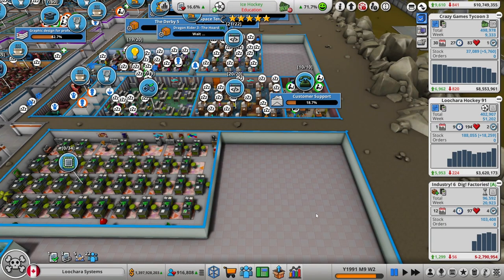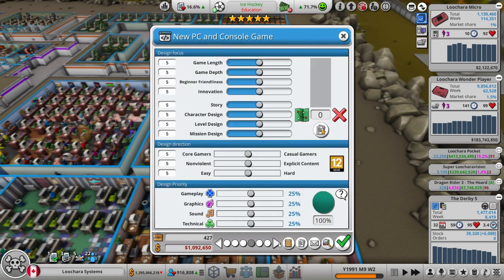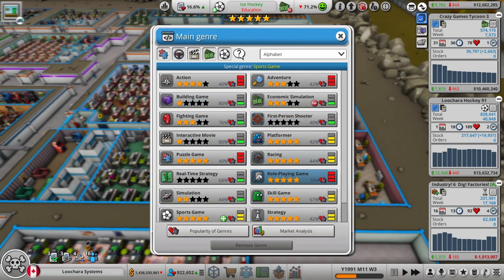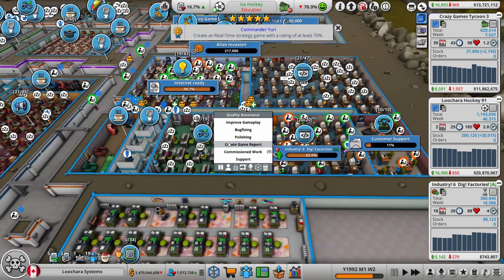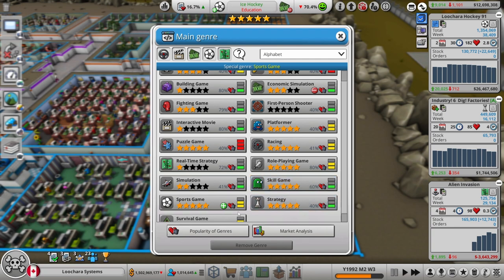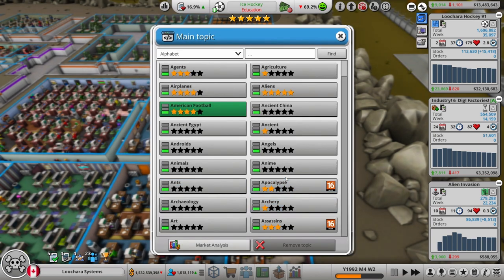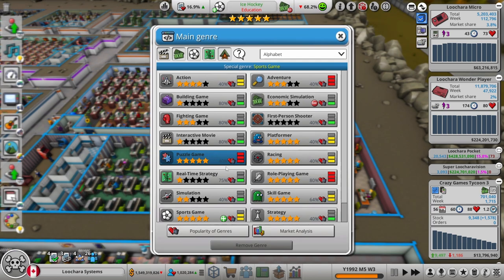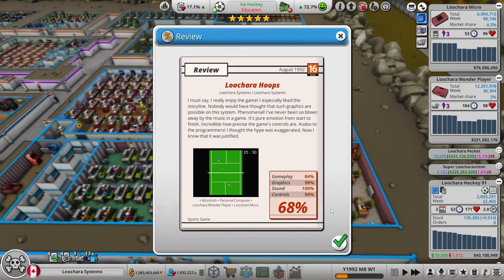Making My First Real Time Strategy Game - Let's Play Mad Games Tycoon 2 S6 E 24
In this episode i make my first ever RTS game (gotta get that achievement!) before switching to more familiar genres. Also it looks like a tech level 4 console will soon be coming!

Start your own game development studio in 1976. Build your own offices, production facilities and server rooms. Develop the games of your dreams and produce the next next-gen console. Rise from a small garage company to a huge corporation.
Mad Games Tycoon 2 Let’s Play
Mad Games Tycoon 2 Gameplay
Mad Games Tycoon 2 Playthrough